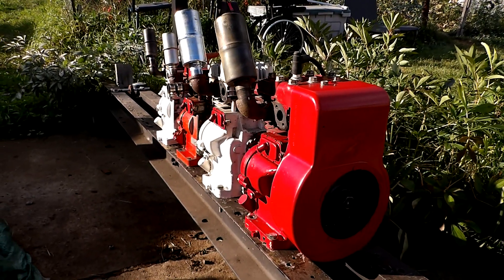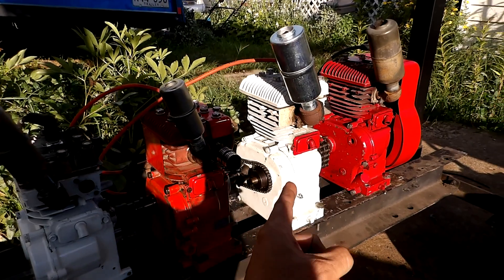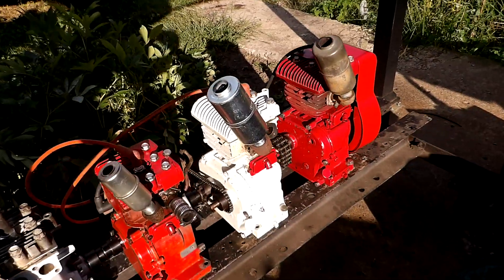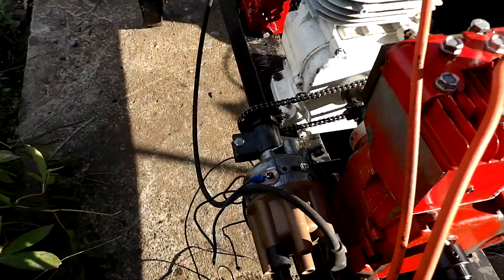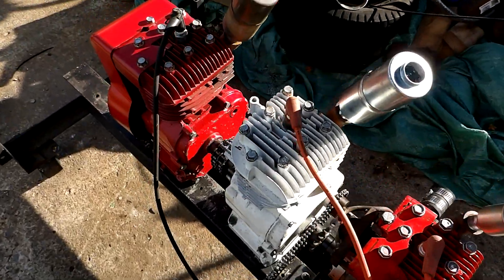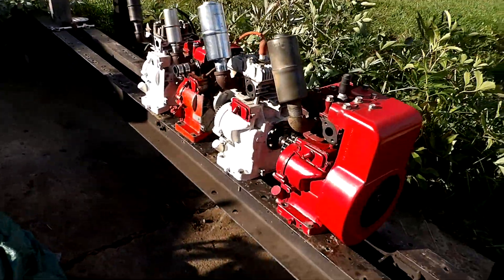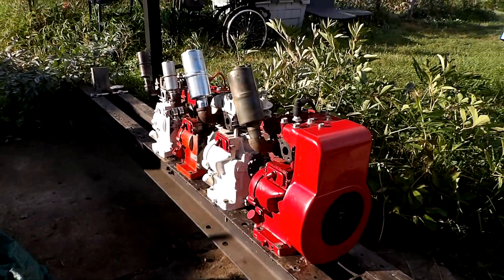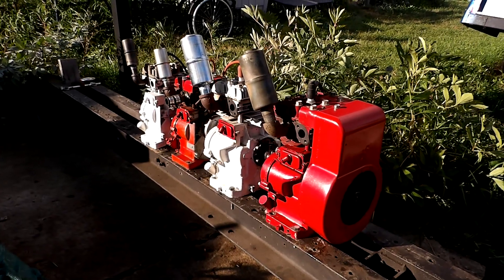The Briggs 5432 Engine Introduction vid!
I am building an inline 4 cylinder called the 5432, since it uses different sized cylinders for each od the 4 cylinders. Kind of a radical idea, but I am noted for doing crazy things with small engines  :)